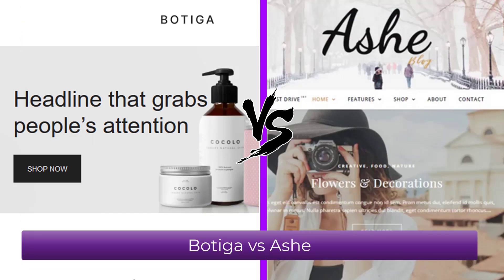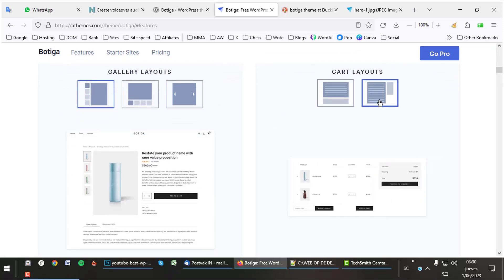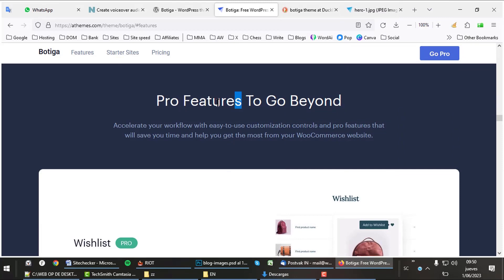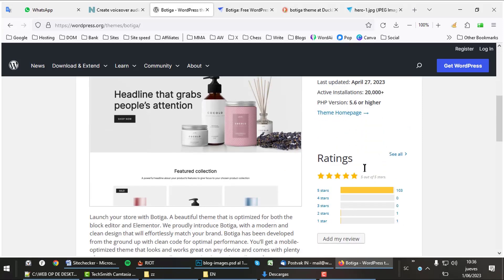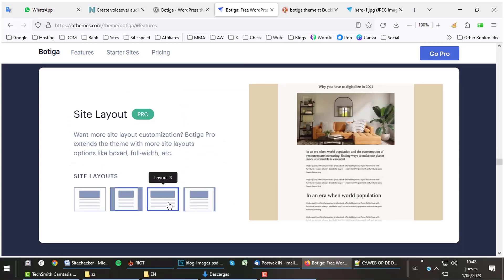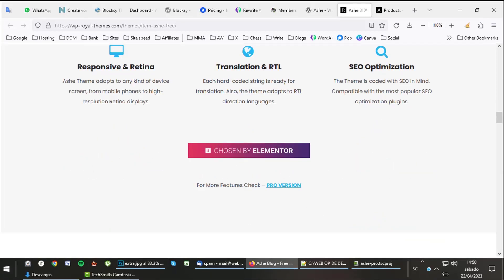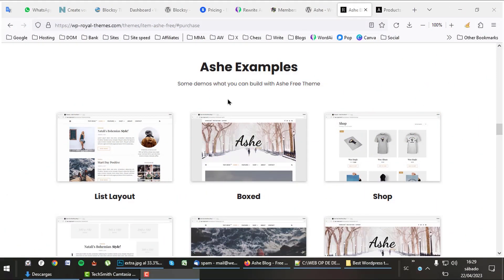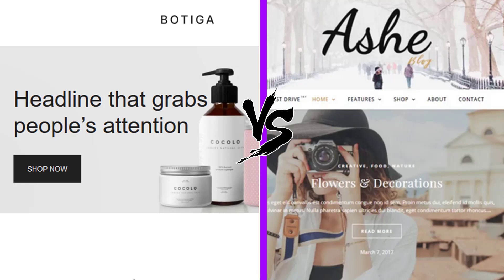Botiga vs Ashe - Comparing TWO very good Woocommerce themes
Botiga vs Ashe, what is the best theme?

We are comparing 2 very popular Wordpress themes here. Follow the links above to have a look at their websites. Testing Botiga versus Ashe has been done by expert web designers.

Ashe Theme

Ashe makes a great theme to use for personal blogs, lifestyle blogs, fitness blogs, fashion, food, and beauty blogs. The theme has many features to help you create an attractive design. This theme has many features such as the Featured Post Slider. This theme lets you display five blog posts in the header at once. In the Pro version, you can have an unlimited number of slides. Sort the sliders randomly, by date or comment. Slider elements and autoplay can be enabled or disabled. This theme is compatible with the Elementor Page Builder which provides a range of customization options.

This theme has unlimited color options and features slideshows, as well as featured links. Social sharing icons can be enabled/disabled. This theme is also fully integrated with Mailchimp. You can choose the audience or email group that you wish to add. You can also unsubscribe, archive, delete, and record an event.

Ashe is WooCommerce-compatible, helping you grow your business. This theme allows you to add eCommerce functionality for WordPress websites. Create an online store. WooCommerce lets you set up the product grid to 2,3, or 4-columns. You can also disable or enable WooCommerce widgetized section. This theme is compatible with the latest version of WooCommerce. In just a few clicks, you can transform your website into an ecommerce site.

Botiga Theme

Athemes is a WP product company. They launched the Botiga WooCommerce theme in August of 2021. Botiga is rated 5/5 on WordPress and today has more than 20,000 users. This theme is a relatively new one for WordPress, but it has gained popularity and appears on the first page of themes. This template's download count is another interesting fact. WordPress reports that Botiga is installed/downloaded hundreds of times per day. We've reviewed this WooCommerce template below. Find out how Botiga compares to other WooCommerce themes available for WordPress.

Botiga can be installed directly from the dashboard of WP. You'll immediately be asked to import pre-made sites or starter websites after activating and installing the theme. Importing starter sites will help you build a website faster. You can ignore the message if you just want to experiment with Botiga's options. Click the "theme dashboard button" displayed next to the option to import the pre-made designs. Watch the video for a quick Botiga theme review.